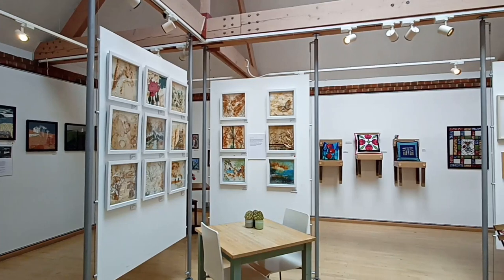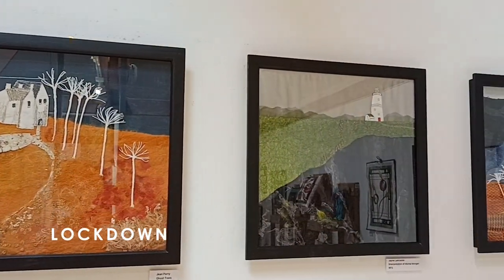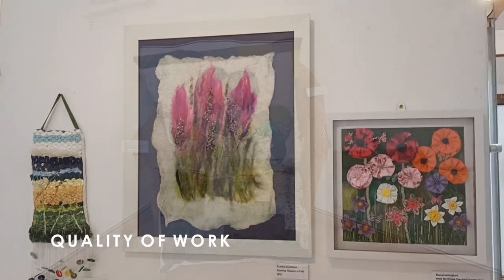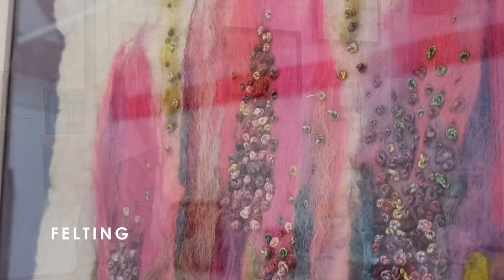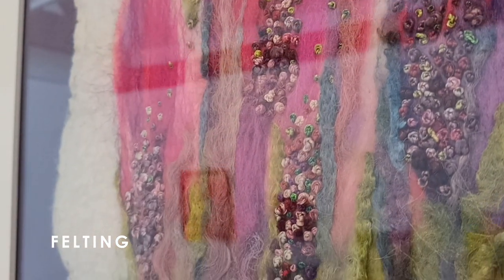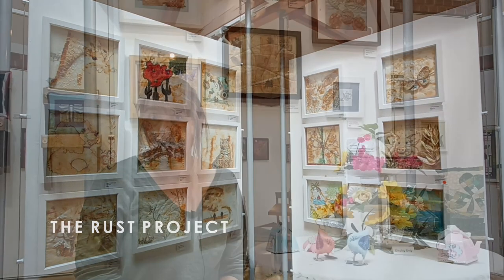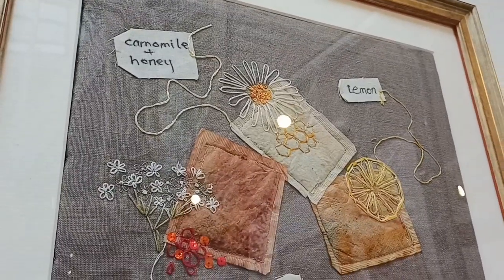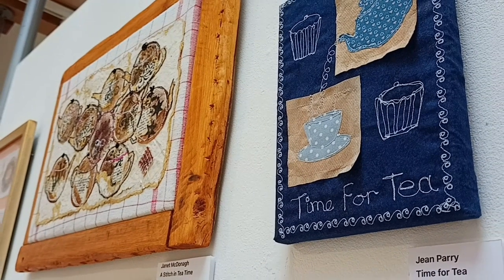Artist Interviews 9 - Claire Grahame (textiles tutor and sculptor)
In this interview, we talked with textiles tutor (and talented sculptor and artist!) Claire Grahame about her textiles classes, how they persevered over lockdown, and how proud she is of the creative work of her students!

The Creative Textiles Group Exhibition showcases the innovative skills of the many talented Stitchers who take part in the Creative Stitch and Textile class here at Riverhouse.
The exhibition is open from 10am to 4pm every day from Wednesday 23rd June through to Sunday 4th July - so this weekend will be your last chance to see this lovely display of the Stitchers' work!

The in-person class will resume in September and if interest is high, a second class may become available!

We hope you enjoy watching the interview!

To find out more about the Riverhouse Barn, the Robert Phillips Gallery, and the classes that Claire teaches,

Interviewee: Claire Grahame
Filmed & edited by: Louise Lovekin